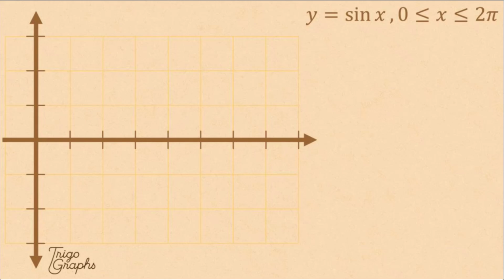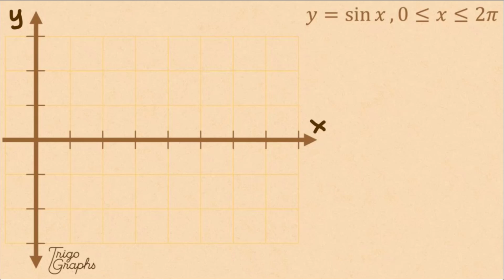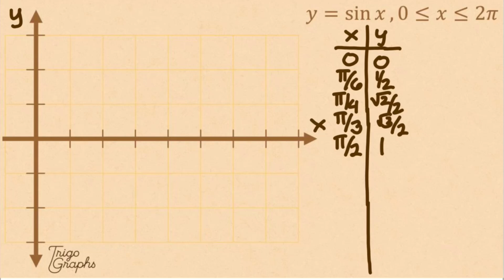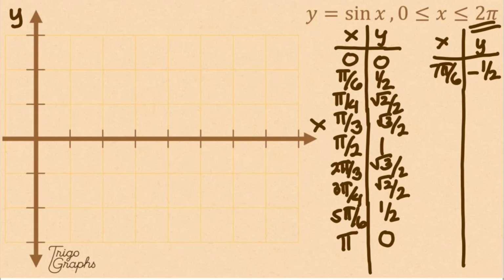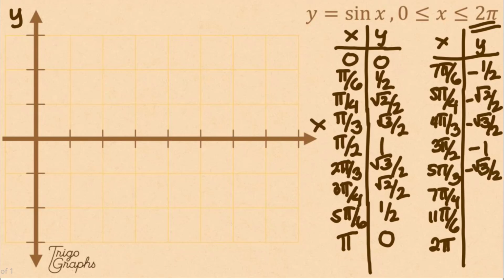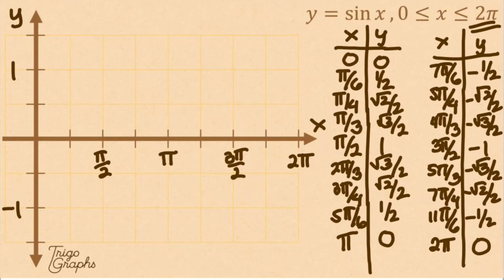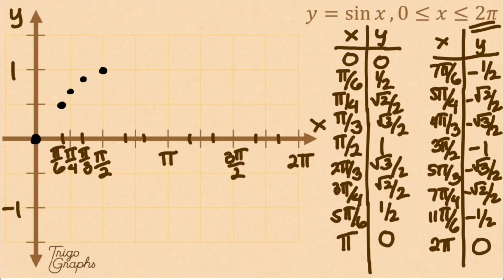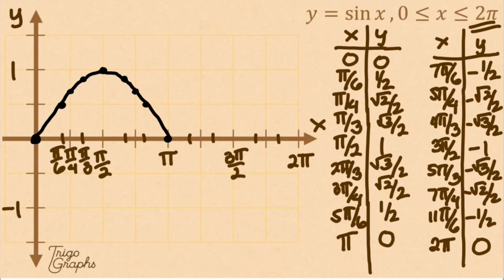Graph of 𝑦 = sin⁡𝑥, 𝑥 ∈ [0,2𝜋]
Trigo Graphs

This series provides information, discussion, and illustrations on the graphs of trigonometric functions and their corresponding versions.

Item at hand: Graph of 𝑦 = sin⁡𝑥, 𝑥 ∈ [0,2𝜋]